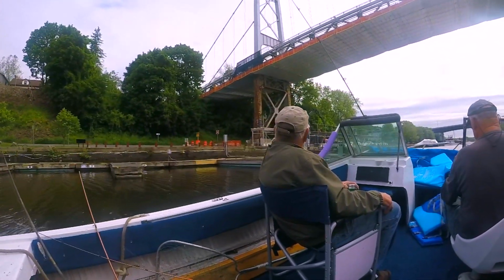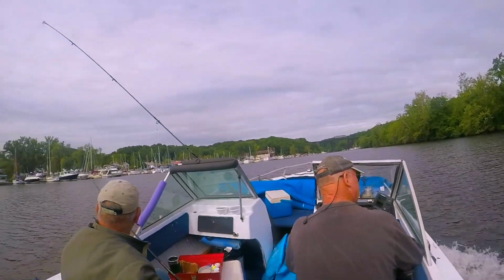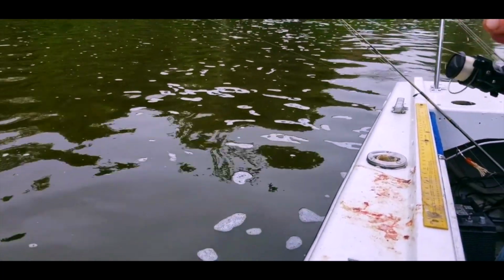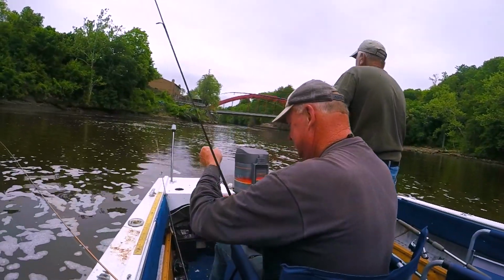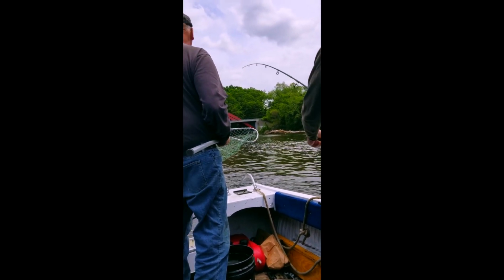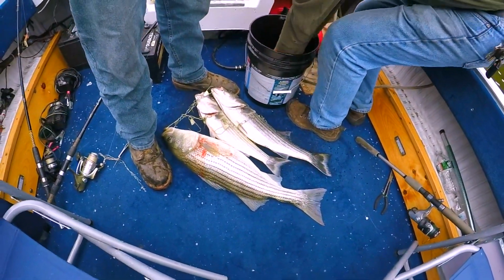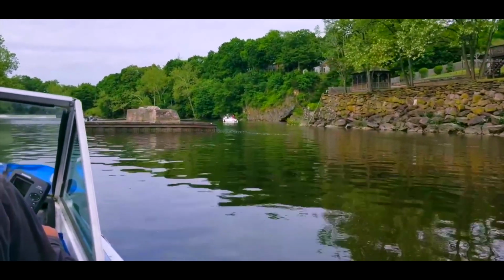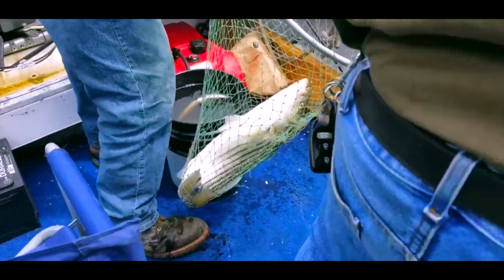Striped Bass Fishing At Roundout Creek on The Hudson River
Striped Bass Fishing at Roundout Creek on the Hudson. The 2022 season is not quite ending and i went out the for my first time. We were in a 1973 boat and it brought back a lot of memories